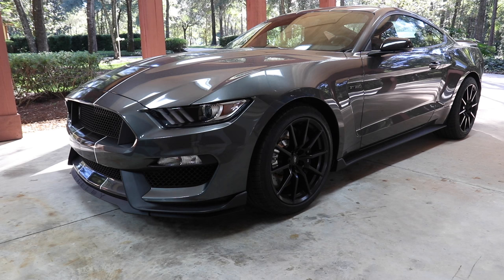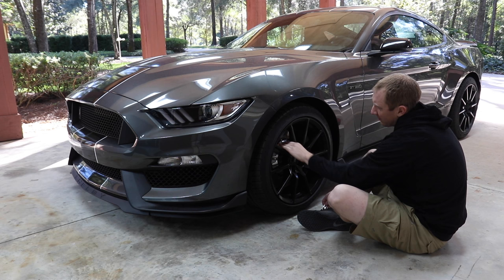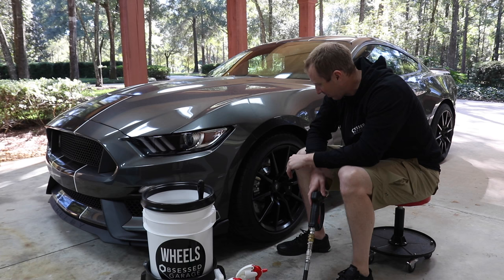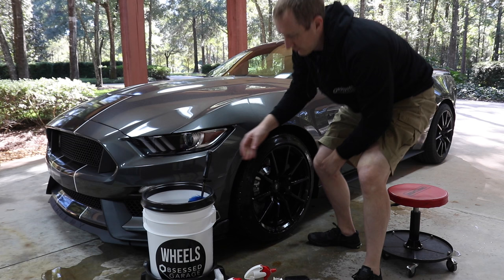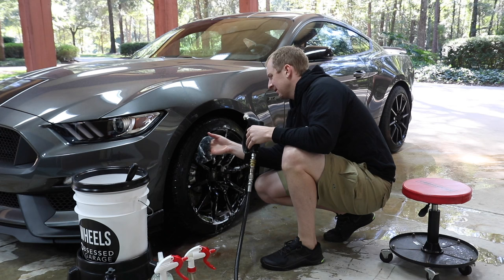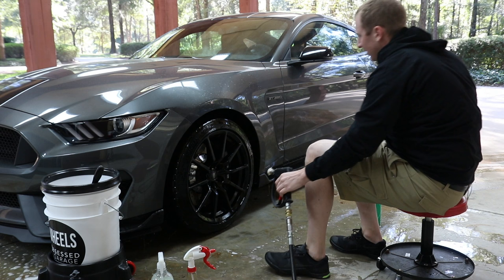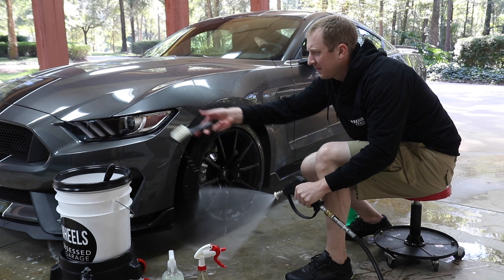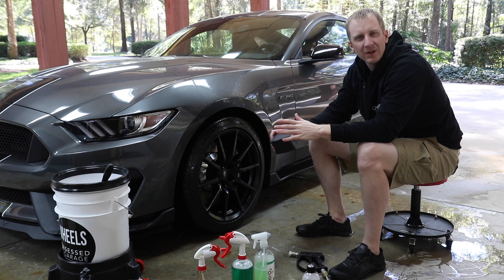Dialing In My New Shelby GT350: E1 - Wheels and Tires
Everything Else I Use That We Don't Have At OG: